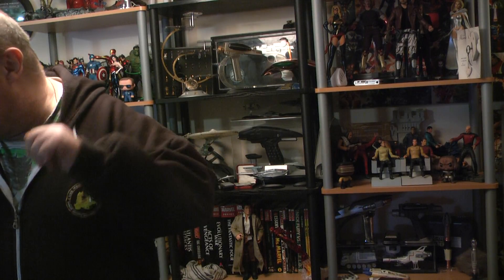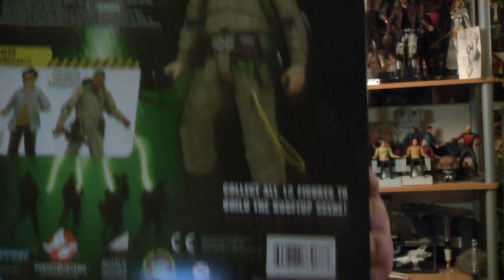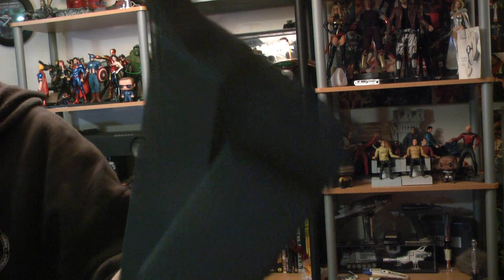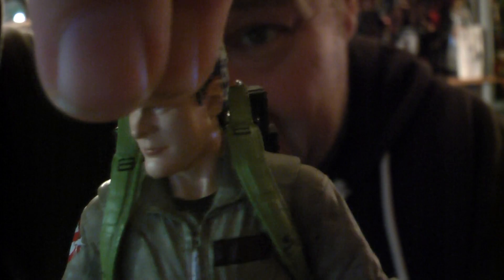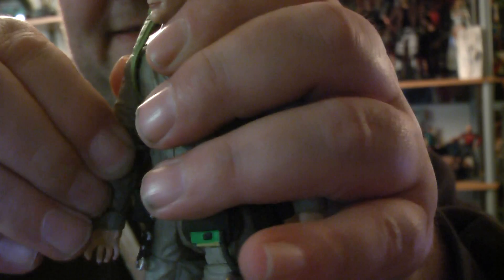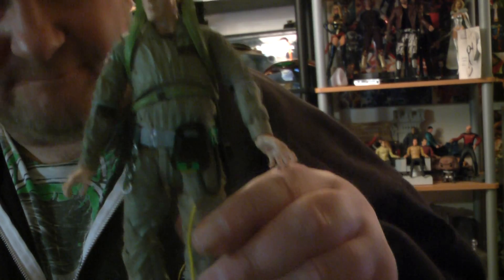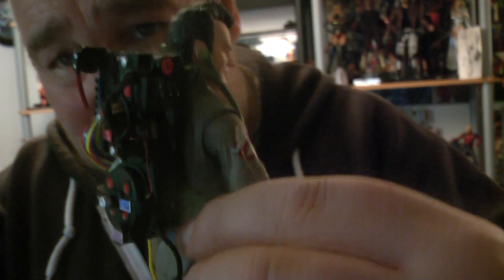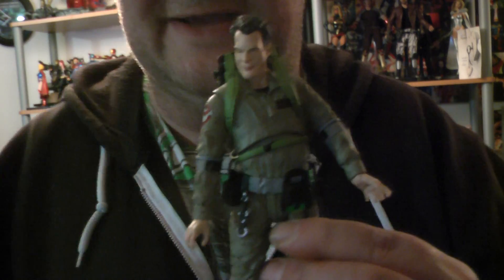ghostbuster select series 1 ray stanze action figure from diamond select revewi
ghost besters ray stanz action figure review